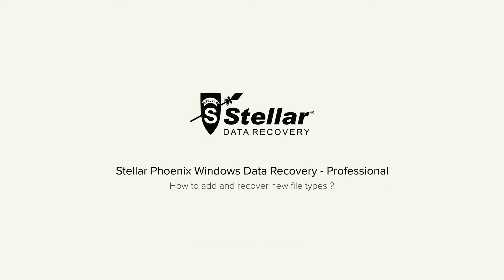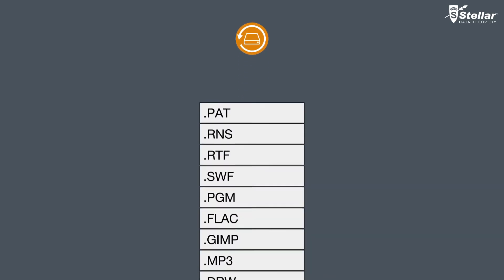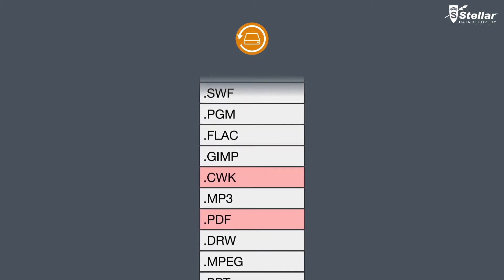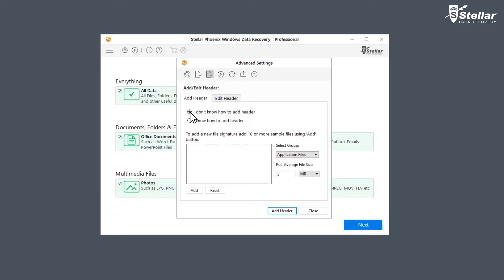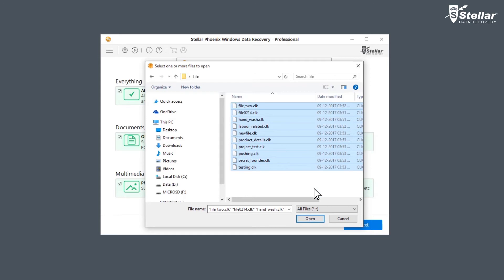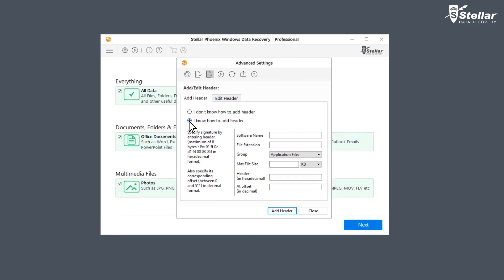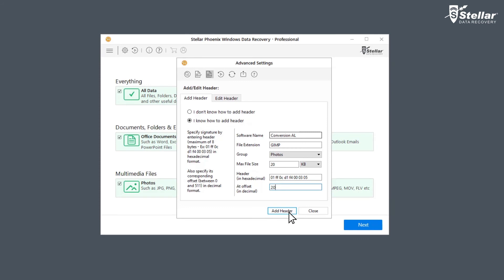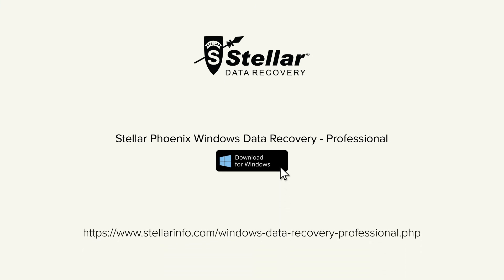How to add new file types in Stellar Phoenix Windows Data Recovery-Professional?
Stellar Phoenix Windows Data Recovery – Professional is a do-it-yourself data recovery software that helps you to easily recover deleted files & folders, missing or corrupt partitions and even accidentally formatted hard drives.

Watch the video to add new file header types in Stellar Phoenix Windows Data Recovery – Professional. The software has an advanced “Add new Header” feature that allows you to add new file types and extension easily.

Below are the steps to add the new header:

1. Install and Launch the software.
2. In the advanced settings section, click on Add Header button.
3. Using the first option add 10 sample files of your file type.
4. Once done, click ‘Add Header’ to save the changes.
5. You can also add new file headers. using the second option you can add Software Name, File Extension, Group, Max File Size, Header (in hexadecimal) and Offset value. (In decimal).
6. Once all the fields are entered click ‘Add Header’ to save the changes.